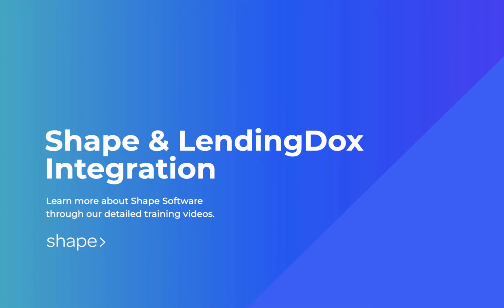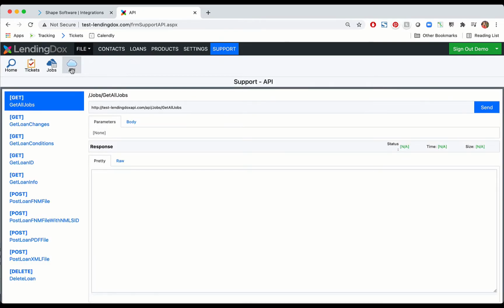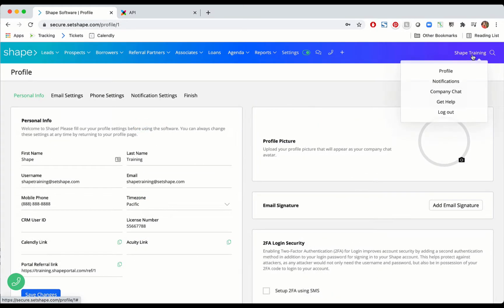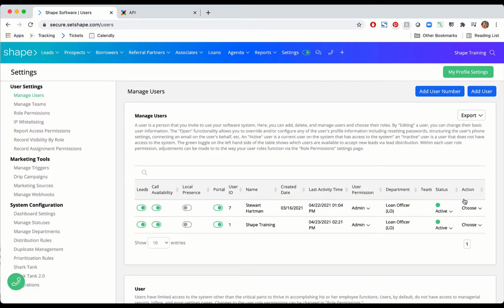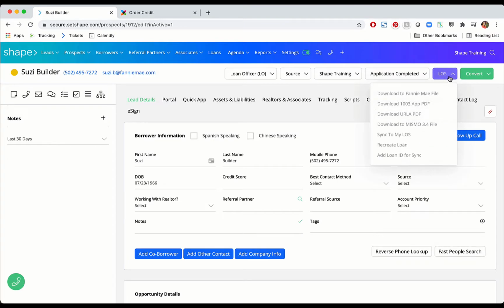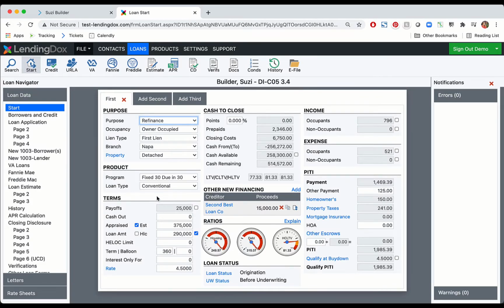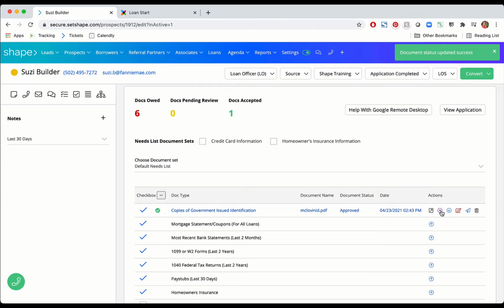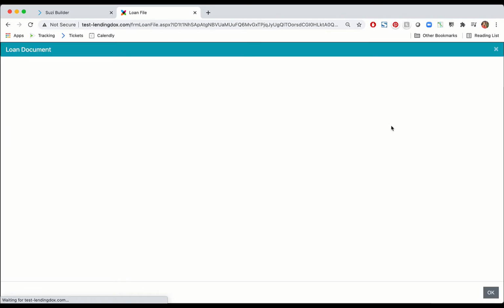Shape LendingDox Integration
With the LendingDox–Shape bi-directional integration, loan originators who are using Shape to automate their mortgage processes and to manage their lead & customer database, can seamlessly create new loans to LendingDox directly from within Shape. After the loan file creation, LendingDox will then update Shape moving forward with field updates and loan status changes. This integration maintains all important borrower documentation and correspondence in a single location.

Want a step-by-step walkthrough guide?